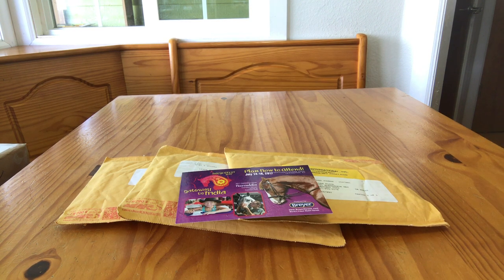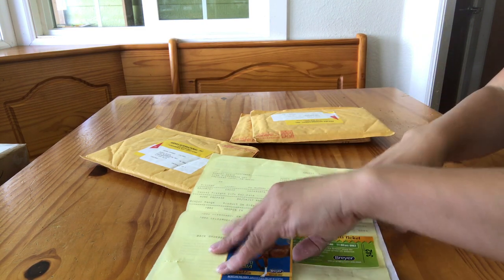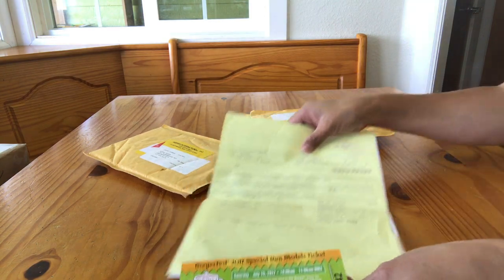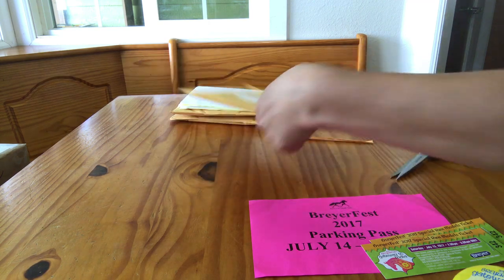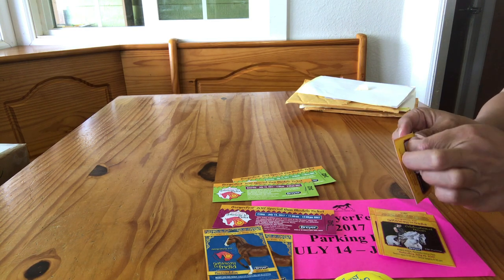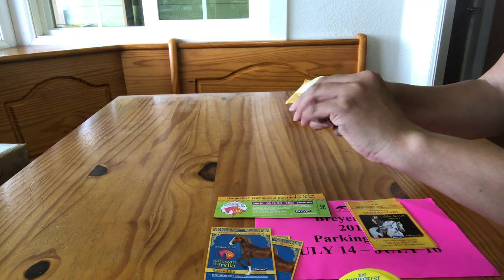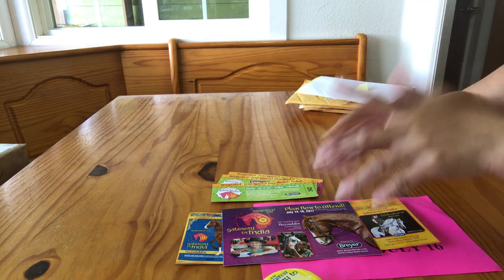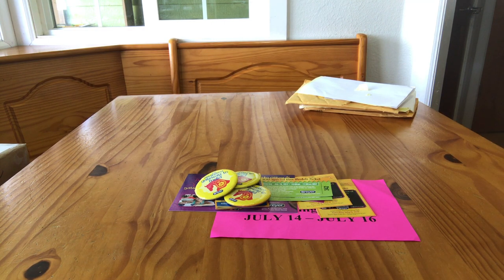BreyerFest 2017 Tickets, Special Runs and Pickups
Aidan's Toy Trove's BreyerFest 2017 Tickets are here! Each year we attend BreyerFest which is held in at the Kentucky Horse Park in Lexington Kentucky. BreyerFest 2017 will be held July 14 - 16th. The theme is Gateway To India. The Celebration Horse is the Marwari horse Nazruddin. You can read more about BreyerFest 2017 on our website blog:

The BreyerFest 2017 Special Runs this year are Nazruddin, Diwali Saffron, Vahana, Kaalee, Darjeeling, Namaste, Indu, Bollywood Surprise, Dally and Spanky, Repeat the Beat, Marigold, Holi and the four Single Day Stablemates. Breyer keeps adding to the lineup.

We embrace the spirit of BreyerFest by standing in line to purchase exclusive BreyerFest Tent and BreyerFest Store Special Run model horses. Watch to see which Tent Tickets we received and to learn about the various tickets you will receive with a BreyerFest 3 Day ticket!

We also participate in the BreyerFest Open Show and will be vending at BreyerFest 2017 in the Clarion! Please stop by and say hi if you will be attending!  We will be roaming room sales in search of Breyer inventory for our store. We will also be looking to purchase entire Breyer collections and can pick them up at BreyerFest!